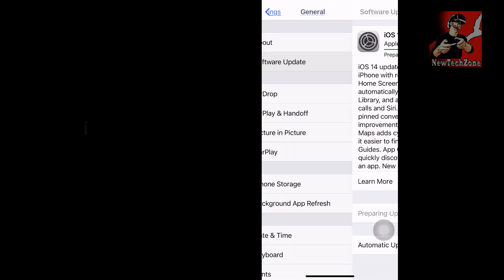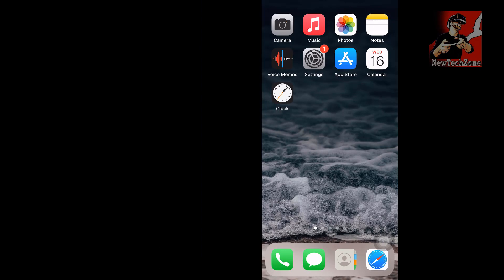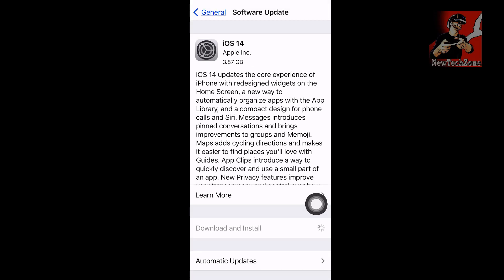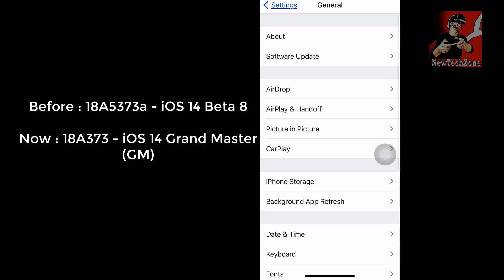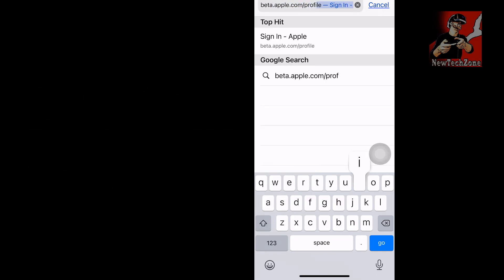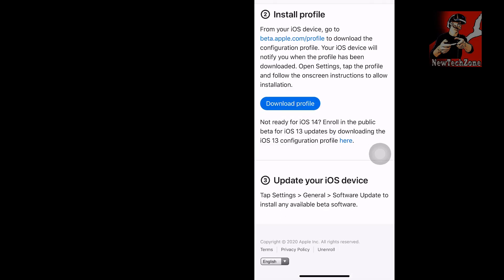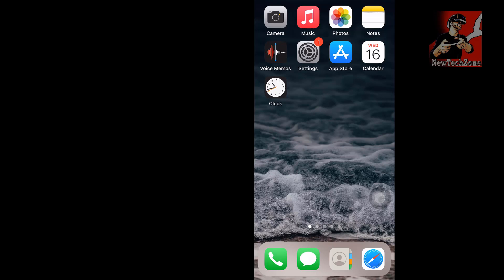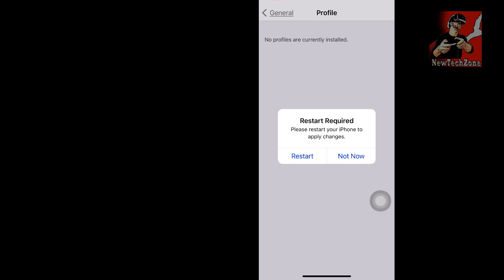iOS 14 Grand Master Version Released to iPhone or iPad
The latest iOS 14 Grand Master (GM) Version has released now on September 16, 2020, to iPhone and iPad first time and here we have shown you how to update that on your iPhone / iPad.
The ‌iOS 14‌ will continue to support iPhone SE, ‌iPhone‌ 6s and ‌iPhone‌ 6s Plus, and all the newer devices that Apple has released since that.
In this video, I have used iPhone X and iOS 14 Beta 8 Version.

Time Codes to quick access

00:24 - iOS 14 release date
00:30 - To find current software Version
00:56 - Update iOS 14 GM from iOS 14 beta
01:45 - Compare Old Vs New software Version
02:16 - If not Showing Software Update or if you are using iOS 13 Version to Update iOS 14 GM
02:22 - Download iOS 14 Beta Profile
03:48 - Remove iOS 14 Beta Profile

If you missed any of this video - Please check out the links to Watch Now!

Note: Make sure you open a link only in a safari browser and you should own an apple id to do this. Also, we recommend you to BACKUP your files first before update into the latest iOS 14 Beta 7 version.

If you like our videos please don't forget to like, share, comment, subscribe, and click the BELL button of our youtube channel to get notified more IOS 13 updates, features, Tips, Tricks, and Hacks into your YouTube Home Page!